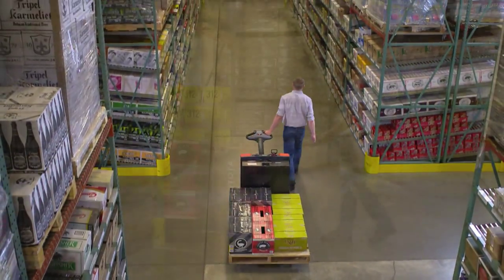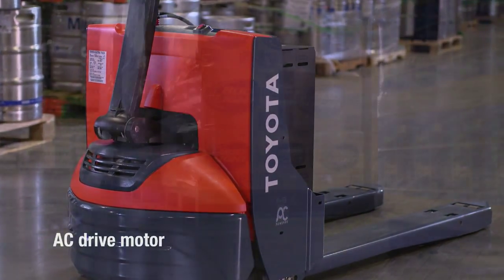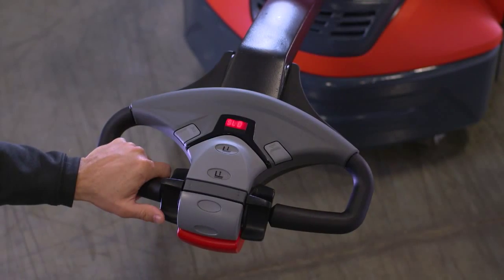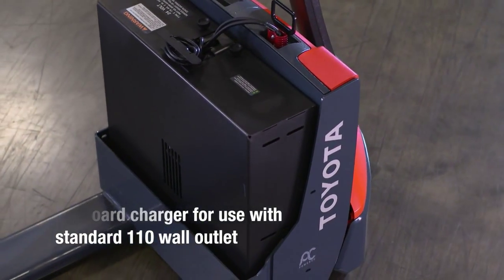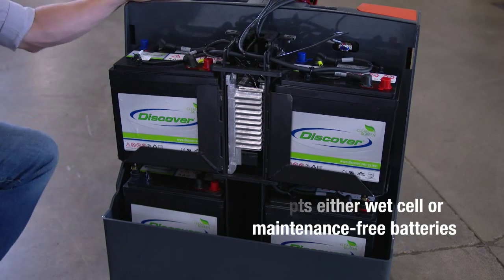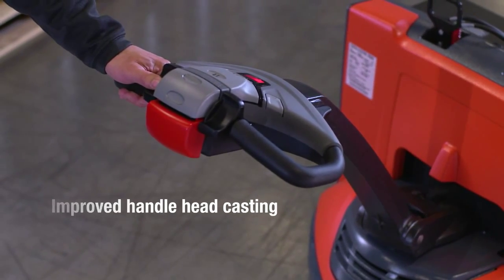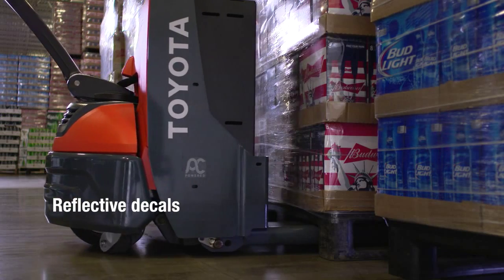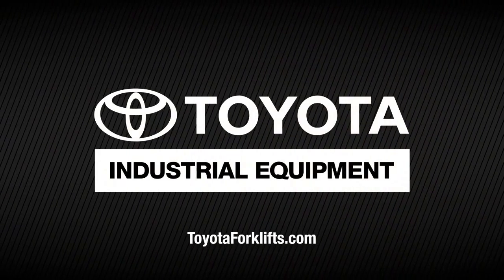8-Series Toyota AC Pallet Jack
The Toyota Power Jack is Here.